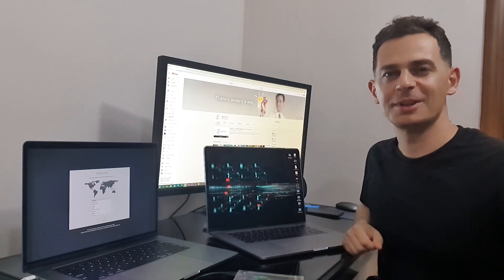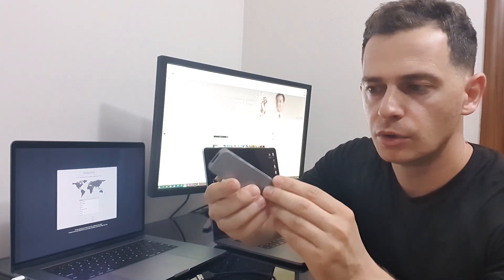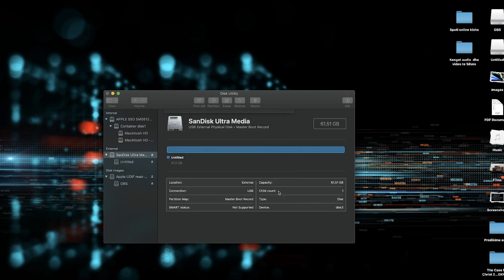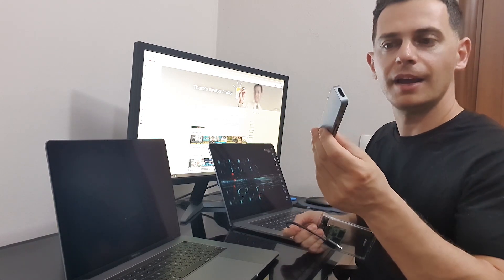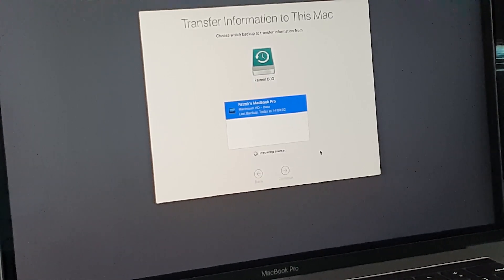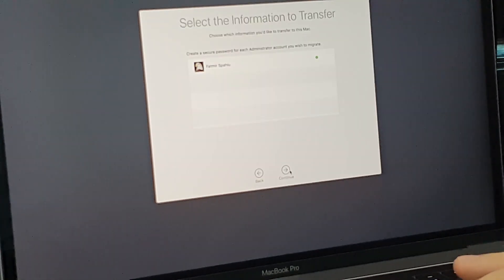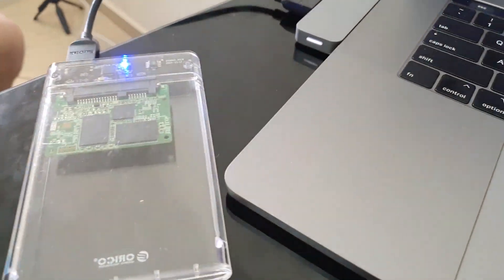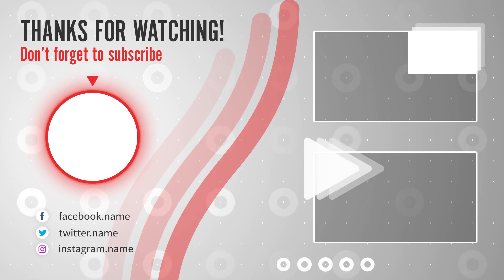How To Migrate Old Mac to New Mac - Tutorial 2020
Hello in this video "how to migrate old mac to new mac" I'm showing you how to move data from old macbook to new macbook using time machine backup and recovery process. its very easy process and you can follow all the steps one by one like im doing on the video and you will be able to migrate to new mac without any problem.
Im Using Migration Assistant to copy all documents , apps, user accounts, and settings to a new Mac from another computer.

00:00 intro
00:59 Tools needed for the process to begin
2:49 How to run time machine to copy all data from old mac (2 hours copy)
5:10 Plug external Hard Drive with all the data from older mac to newer mac (Time Machine Drive)
5:45 Method 1 Restore time machine from first welcome screen
9:57 Method 2 Restore Time Machine From mac recovery mode
12:30 That's it

Here Are the necessary components!
1. MacBook Pro Docking Station Thunderbolt

2. Samsung (MU-PA1T0B/AM) T5 Portable SSD - 1TB

How To Migrate from Old Mac to New Mac
migrate macbook pro to new macbook pro